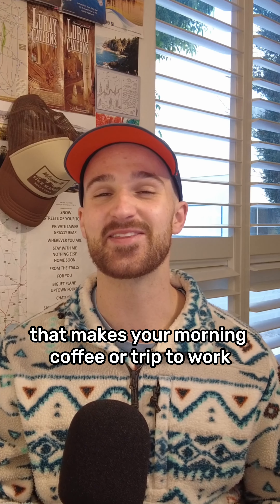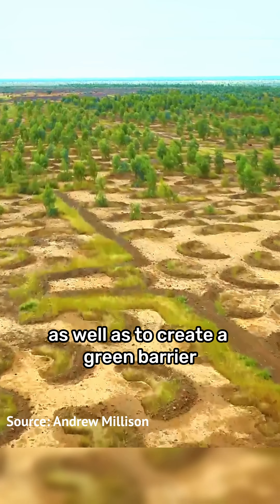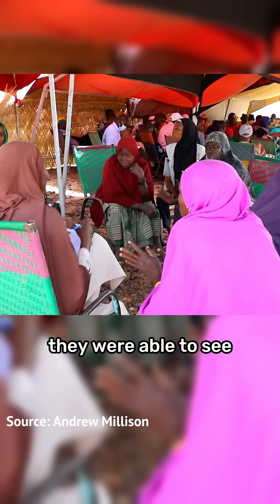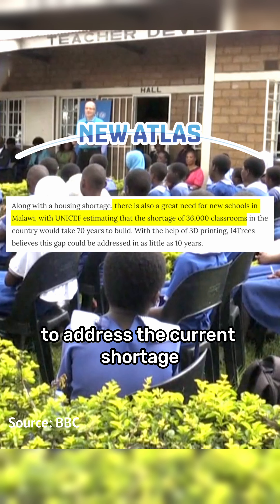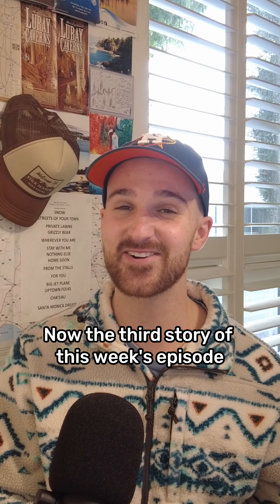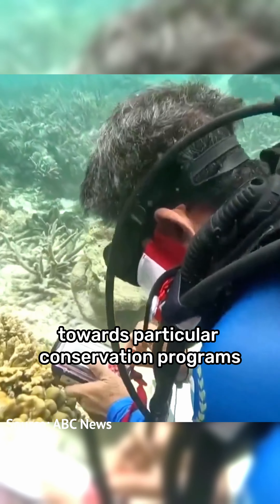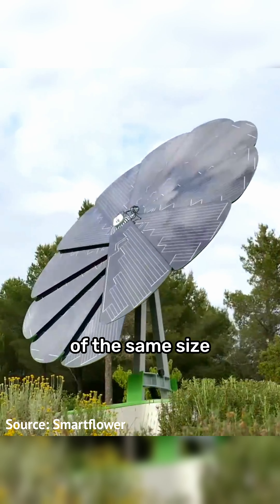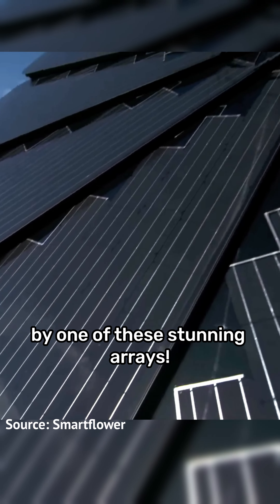Restoring Africa's Degraded Farmlands, Solar Panel Sunflowers, & More! Ep. 101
Sources:
Holding Back The Sahara!

3D Printing Schools In Malawi!

Indonesia’s Debt For Nature Swap!

Solar Panel Sunflowers!